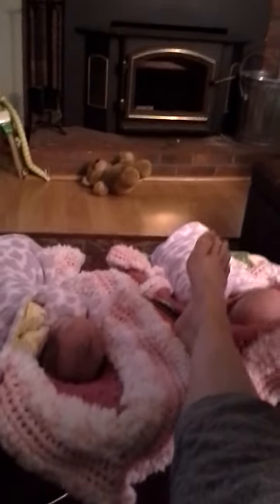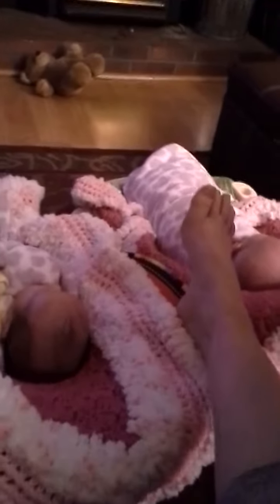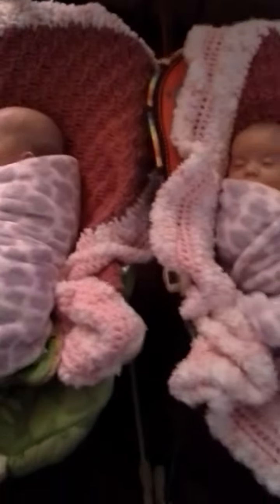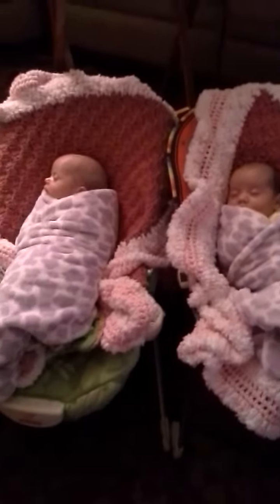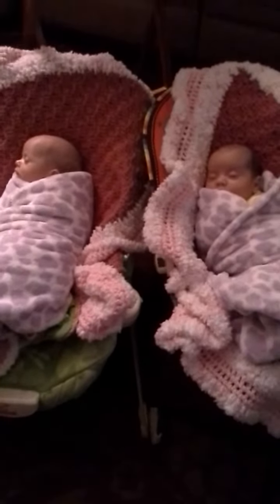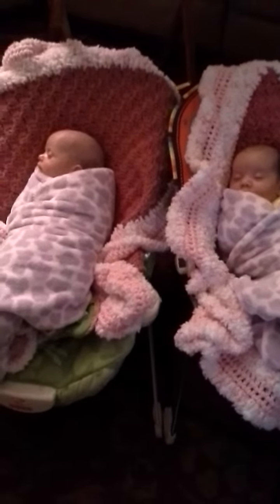Keeping twins happy!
How to keep your twins happy at the same time.